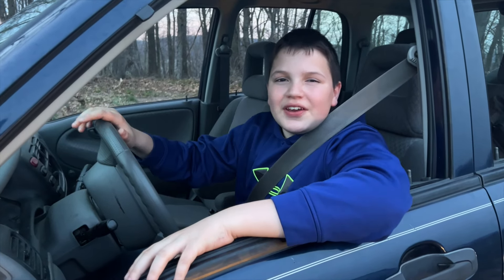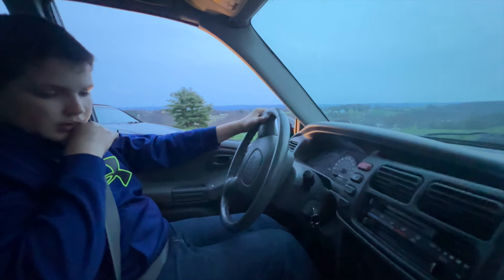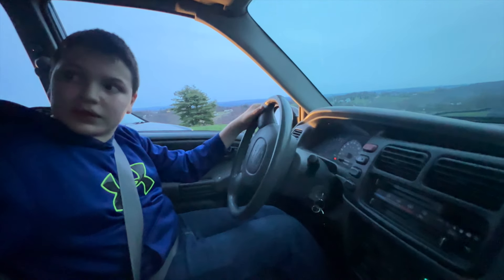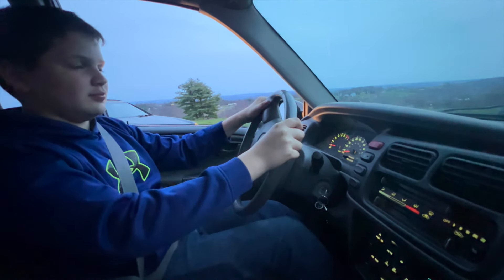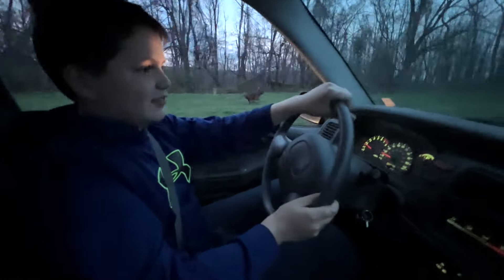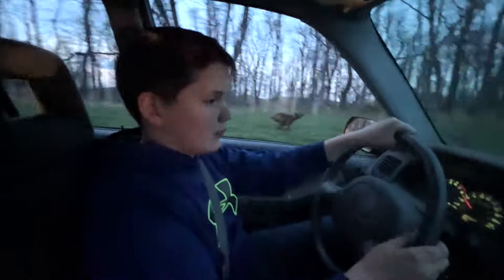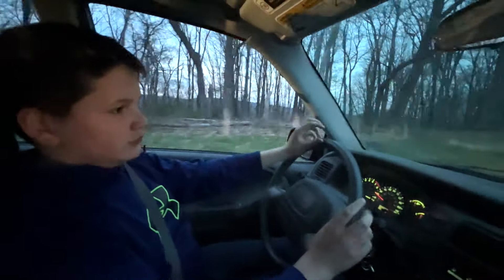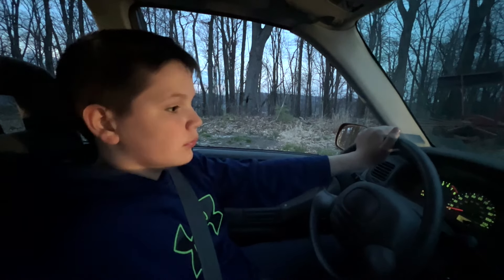Dad Teaches the 10-Year Old Kid to Drive Stick Shift!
Dad said Henry could drive the new family project car- which means Henry needs to learn to drive a stick shift.  Already knowing how to ride manual dirt bikes has made teaching the kids how to drive stick shift much easier!